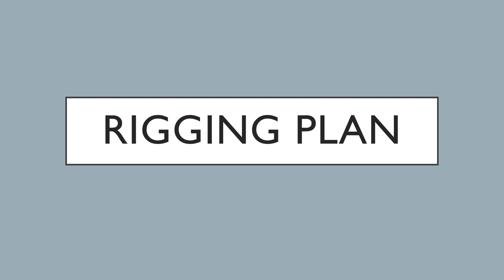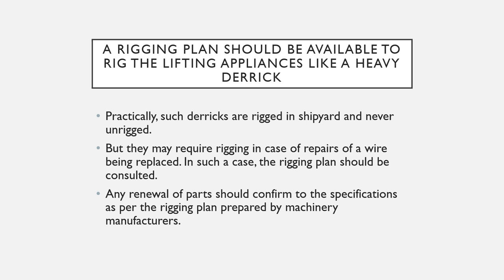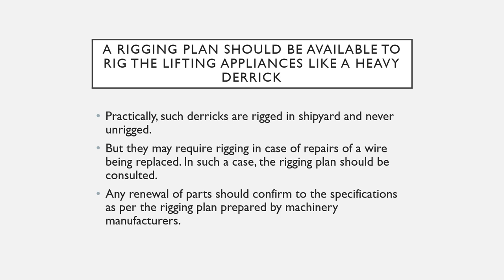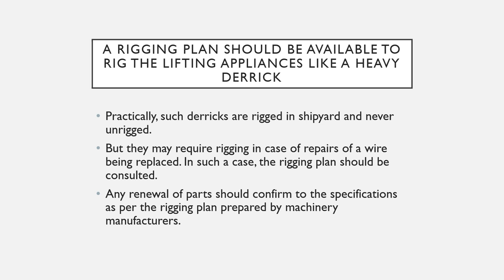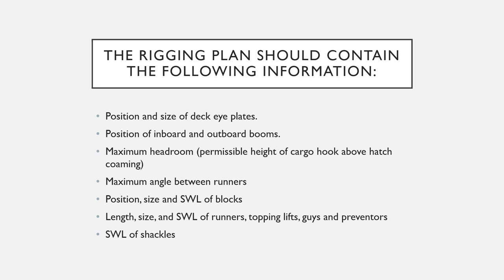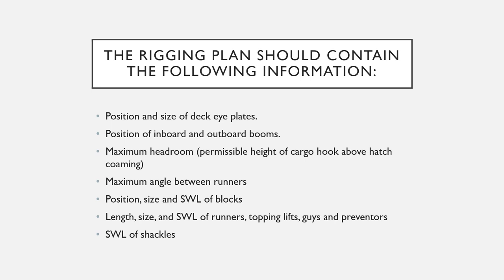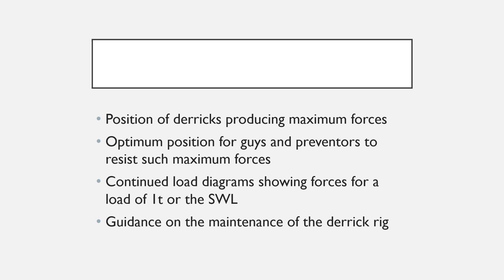Rigging plan - Cargo Work (Mariners)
This video explains what is a rigging plan and its use for cargo work on ships.